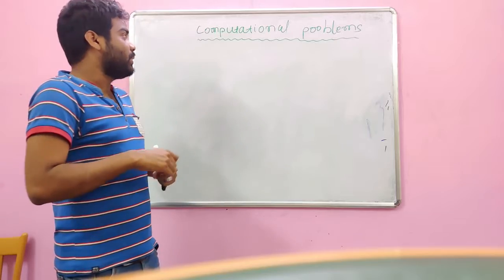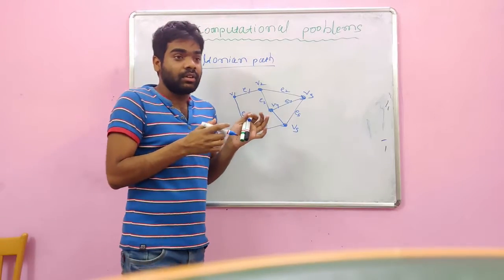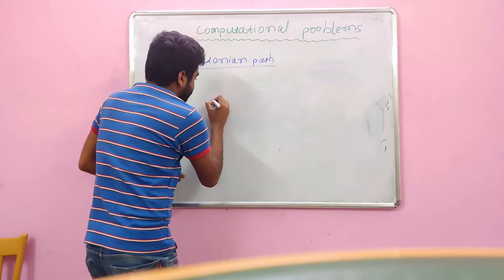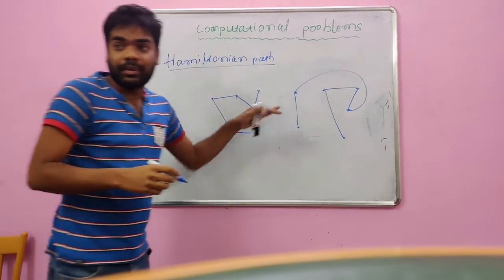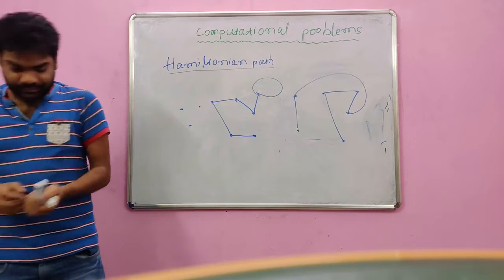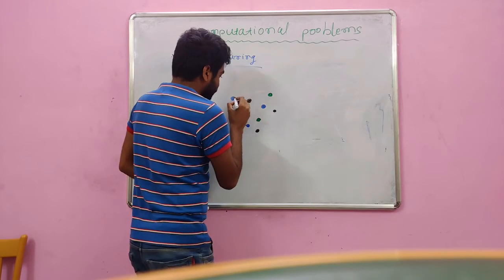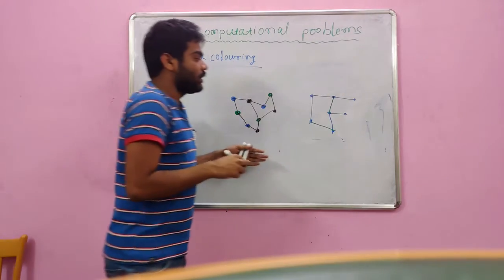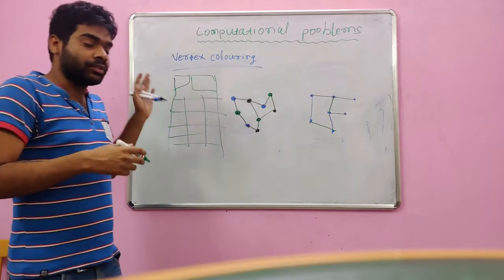Computational Problem Part-2 || Lingraj Kumar || Bikash's Quantum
Log in to bikashsquantum.com and experience the quantum world.
Company: Bikash's Quantum (OPC) Pvt. Ltd.